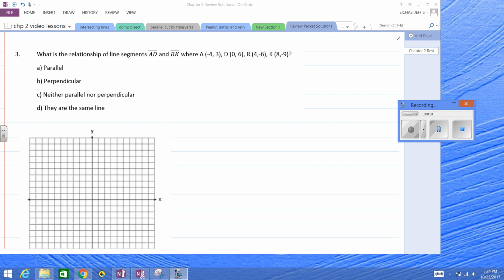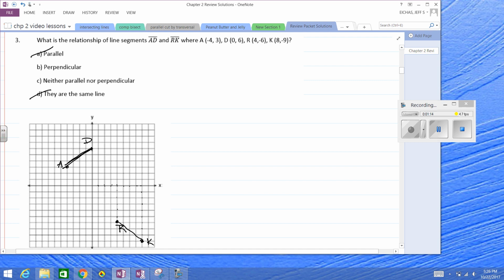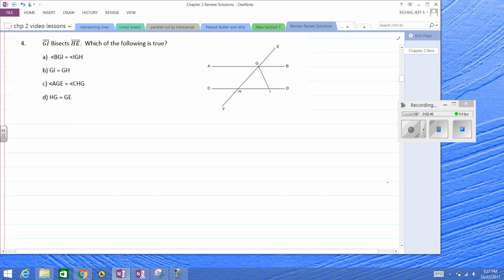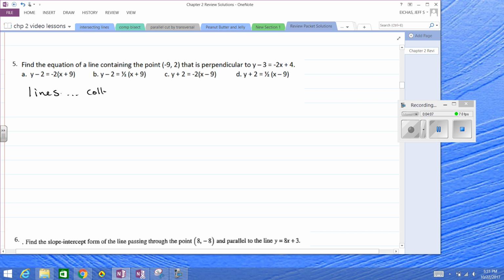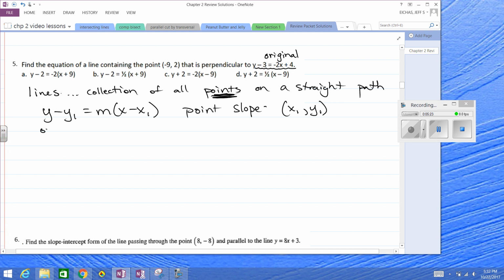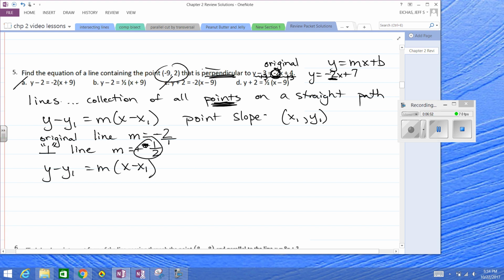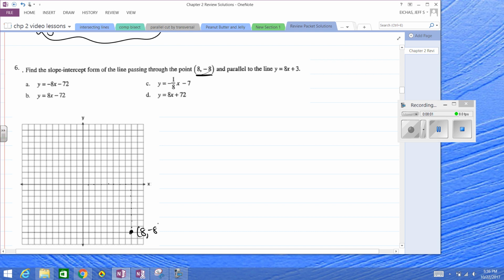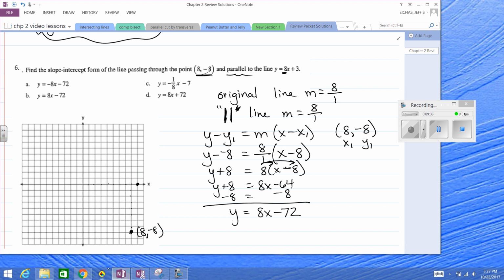CHP2 Review solutions 2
Chapter review solutions questions 3-6